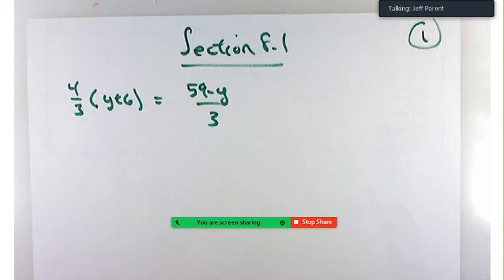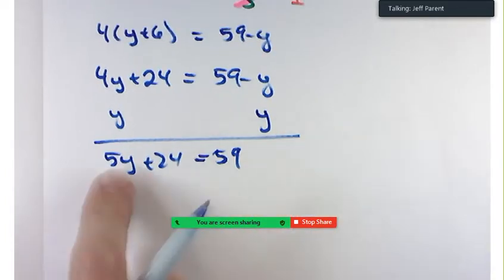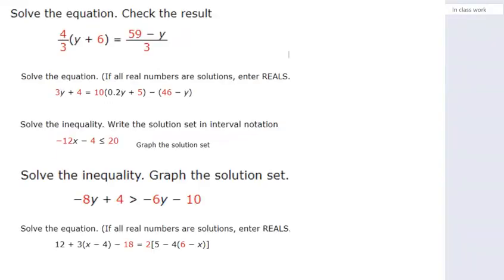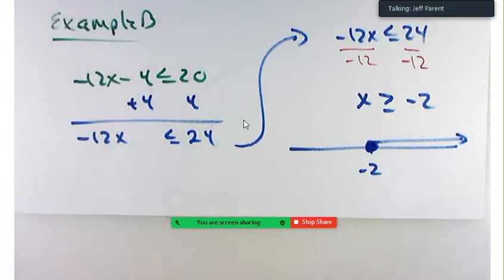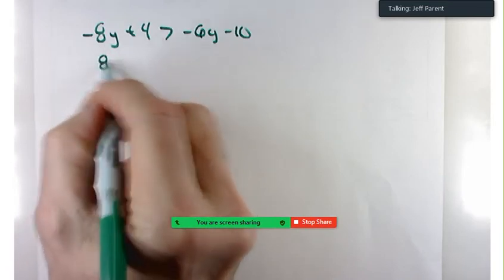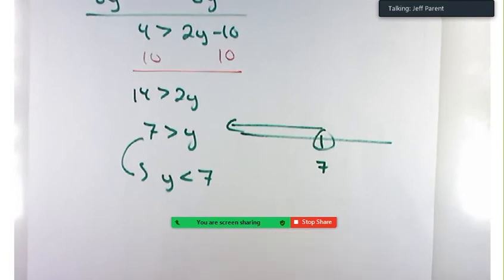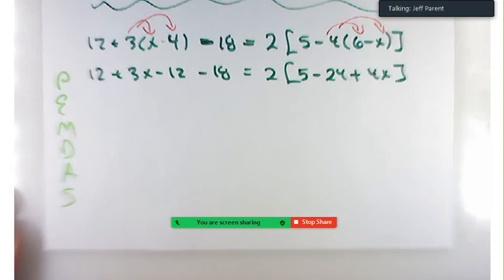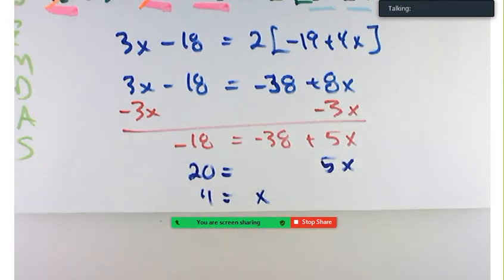Section 8.1 Bonus Material (Winter 2022)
Extra practice with some of the problems from Webassign